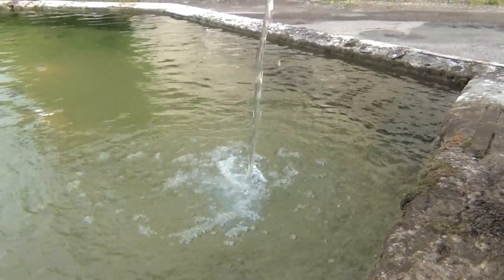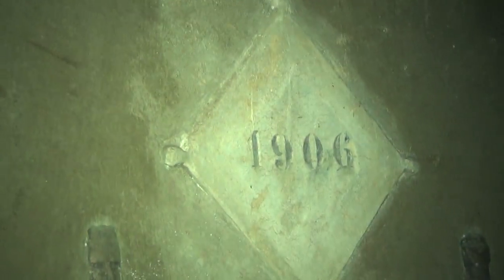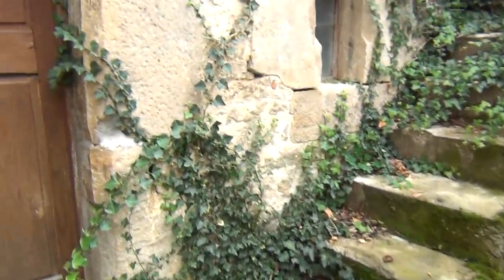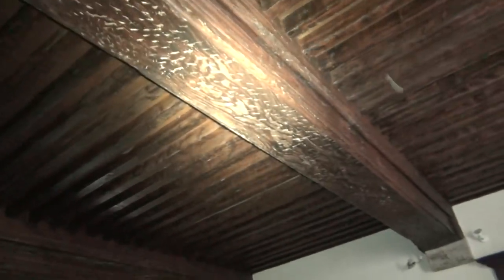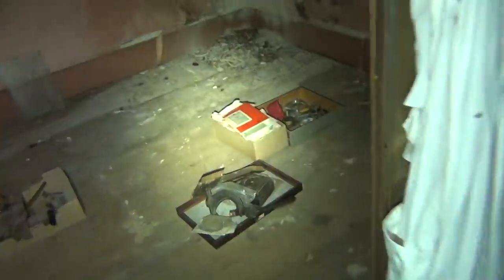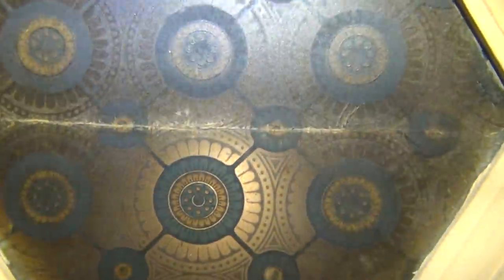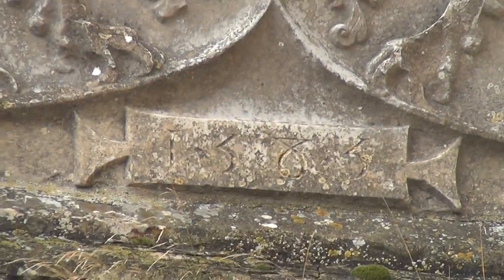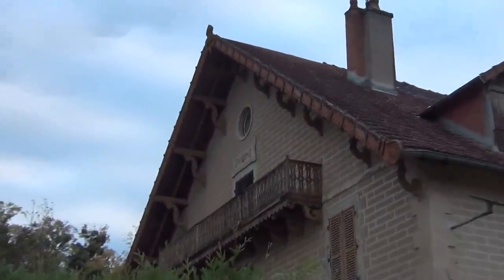Mysterious old Medieval House from the Dark Middle Ages with Secret Chambers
I filmed this last year October 2020, but since I didn't have a place to upload for being a homeless during the bug terror attacks by our Masters, who try to put us back into a feudal system again, I couldn't upload this video for you nor create any more videos. I had to wait 6 months or half a year until today. It's not easy, but I won't abandon you nor will I give up.